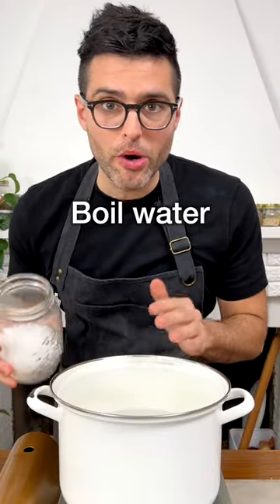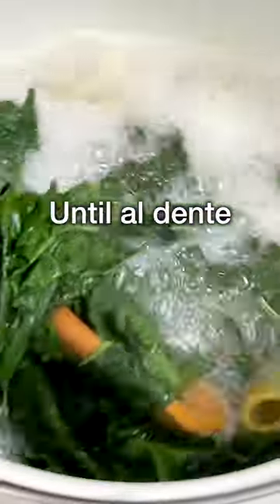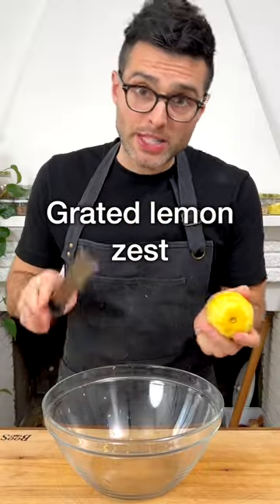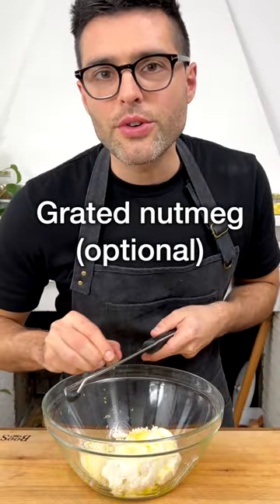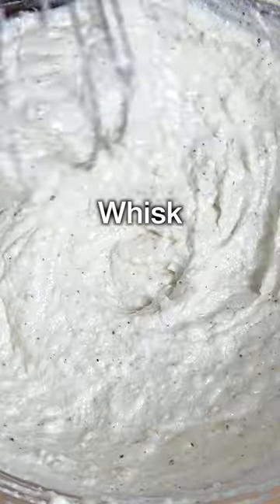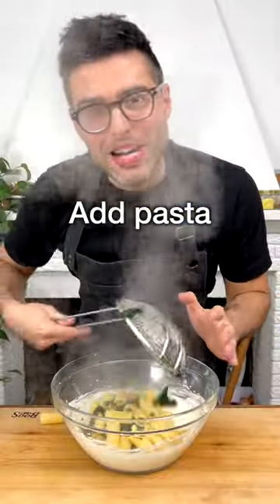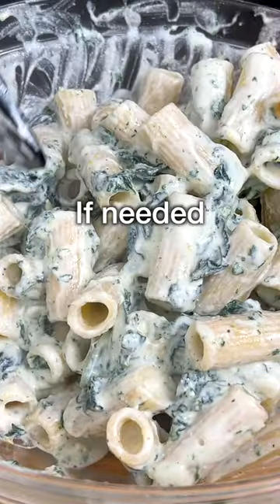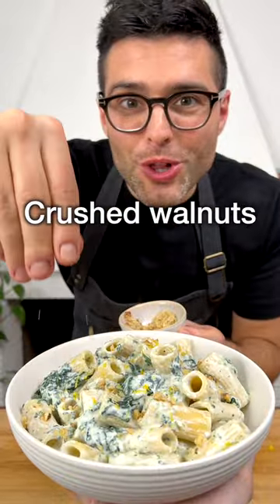Creamy Kale Pasta in 20 minutes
⭐️  Here's a creamy, tasty, and wholesome kale pasta with freshly grated lemon, ricotta, and parmesan cheese. This one's a quick and easy dinner, ready in just the time to cook the pasta. Easy to make vegetarian or vegan by subbing your favorite dairy-free cheese alternatives.

⭐️ Ingredients
12 ounces pasta any, we use rigatoni
6 ounces kale
1 cup ricotta or dairy-free ricotta
1 cup parmesan cheese grated, or dairy-free cheese
1 tablespoon extra virgin olive oil optional
⅛ teaspoon nutmeg grated
1 teaspoon salt
¼ teaspoon black pepper

Theplantbasedschool.com